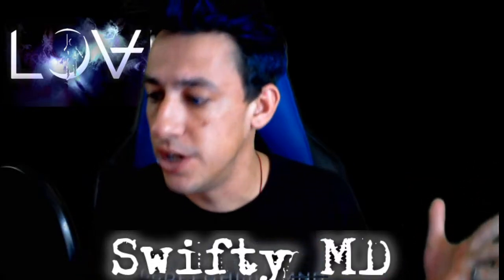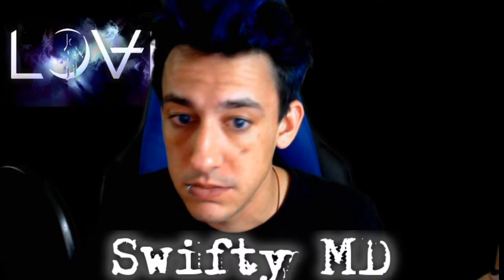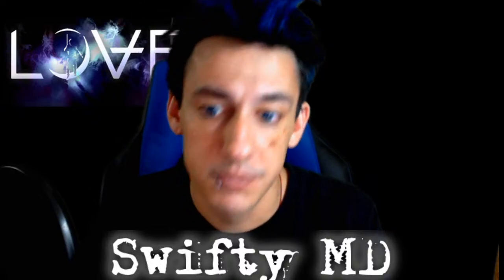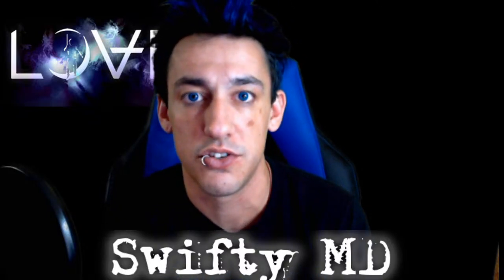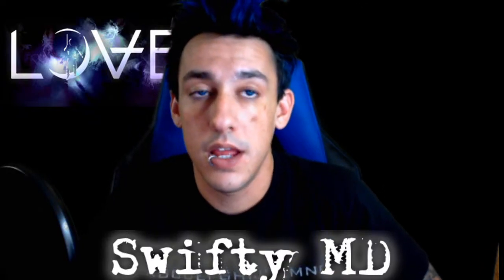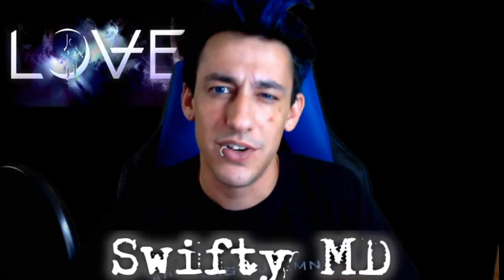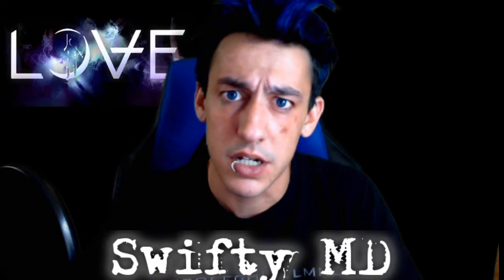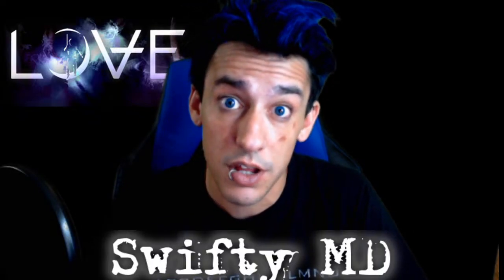Bronchoscopy for the treatment of ARDS associated with COVID-19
Why is this commonly routine procedure, that anecdotally, shows a 90%+ success rate, not used for all patients with ARDS and COVID-19?